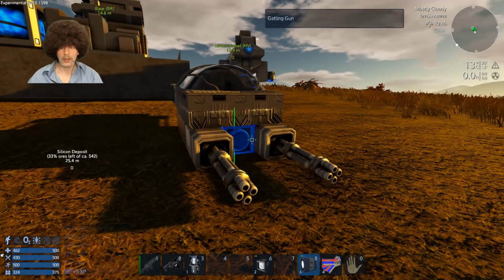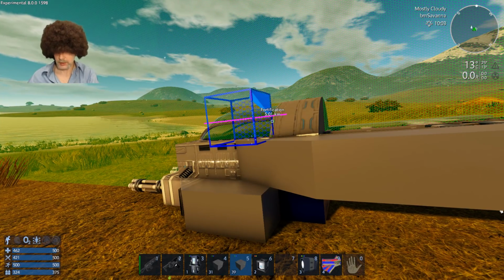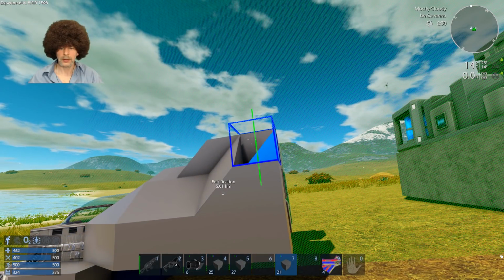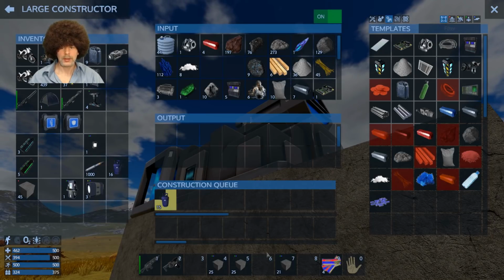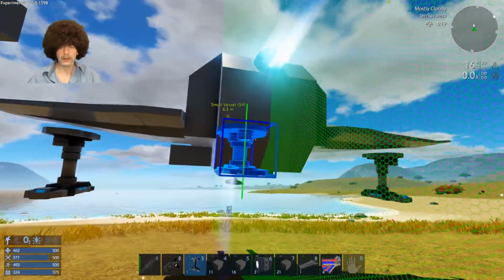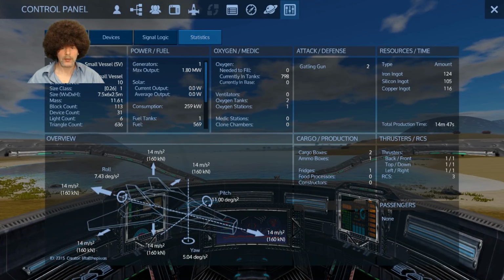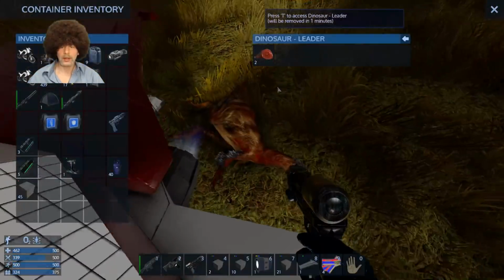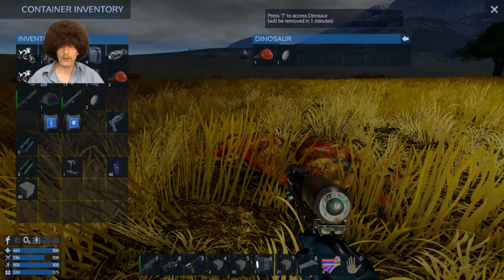Lift Plays Empyrion - Alpha 8 Startup - Ep6 - The Joy of Building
In this episode we build a small vessel.

bitcoin:1D2sXtawzbWhd1mYtEbka5noaBHbASoxCd
Dash: XgJ5WYEKMaKbXYF8ZBwqK6xxWjnRfn5DWE

- Discord server

Thanks to my supporters: MuffinMan, ScottG, Nick Edwards, JosieR, smg77, Korathal Jones,  Gerard Stafleu, Dulux, DawnFox, Darkztar, Hades666, RedSatiin, DataLoreQ, Boudinot1776, TheSlacker64, Mike Stone, (FU)FunUnlimited, Sharon, Anonymous, Tony D, Lohke, AlexDurrani, Fazer Jorda, Anonymous, Serptonius, Tallyrand.